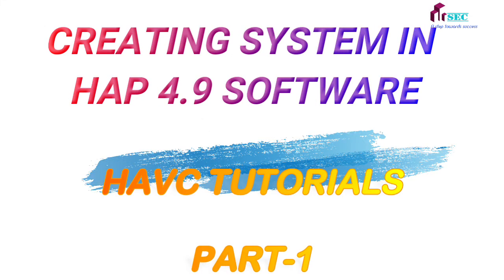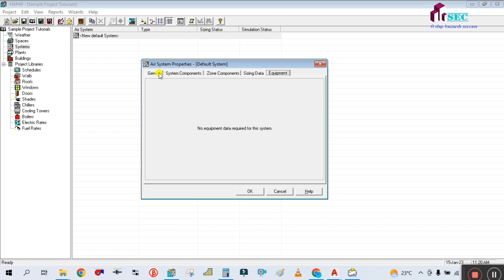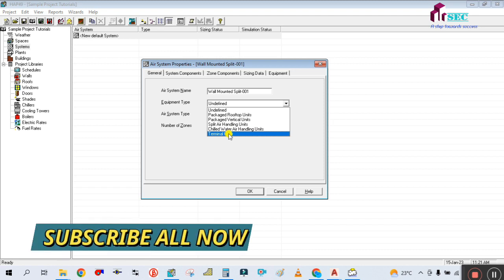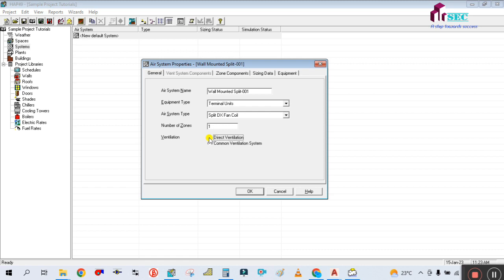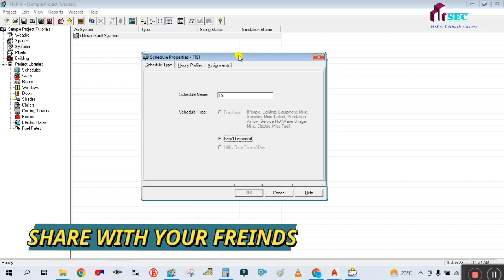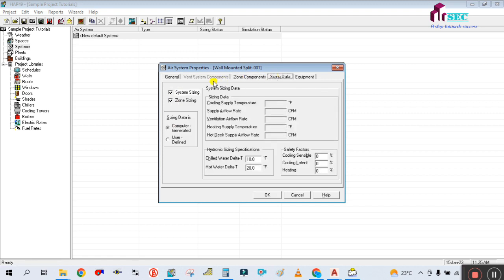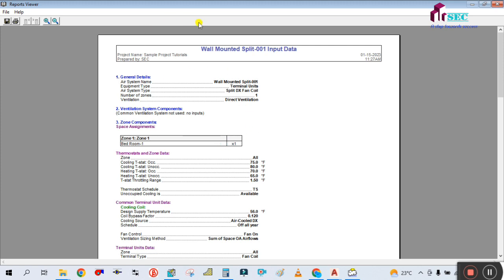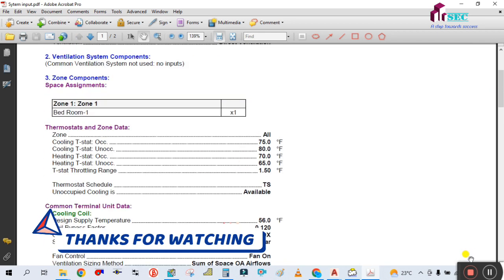CREATING SYSTEM IN HAP 5.11 II PART-1 II सीस्टम क्रिएट करना सीखे हैप में II SYMPEM & EASY METHOD II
HOW TO CREATE SYSTEM IN HAP SOFTWARE EXPLAIN IN VERY DETAILS II WASY WAY II PART1

BEDROOM SPACE CREATION IN HAP
BEDROOM SPACE IN HAP PART2